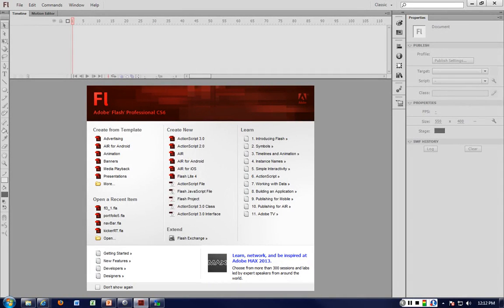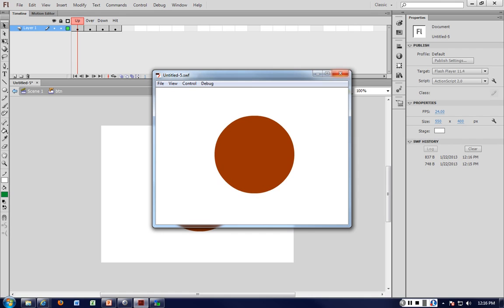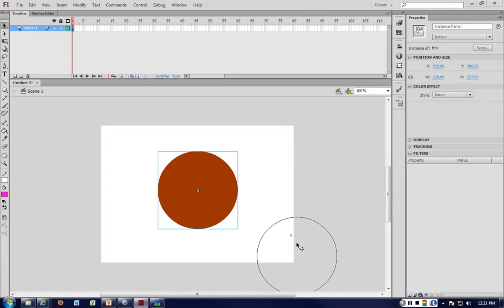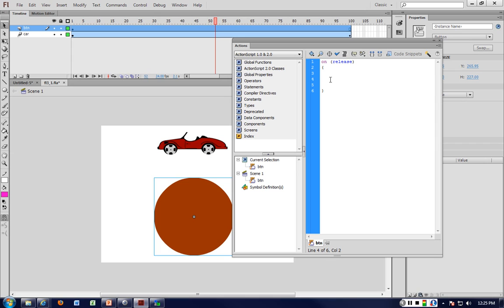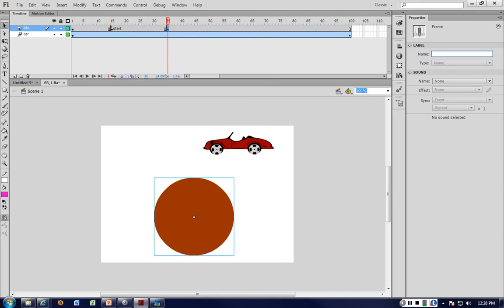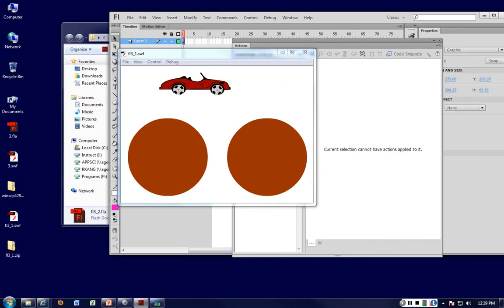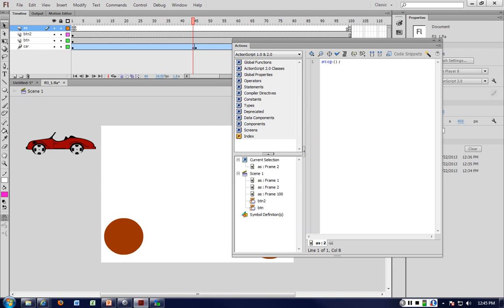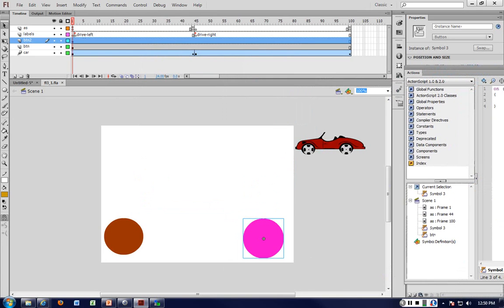M4 - Symbols & Tweening